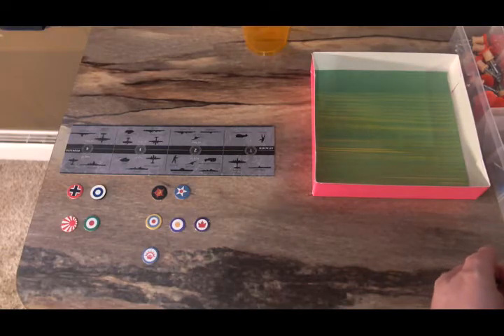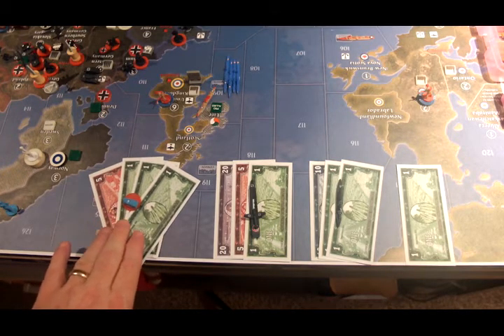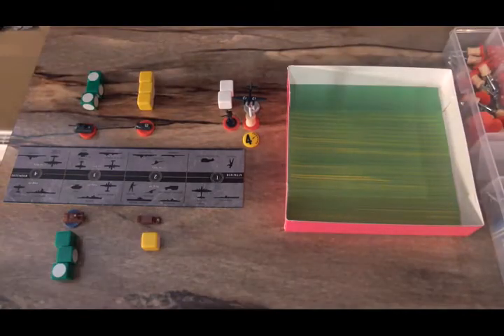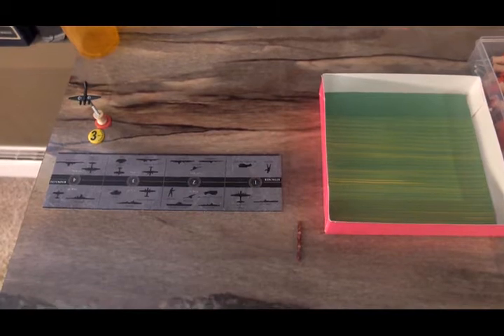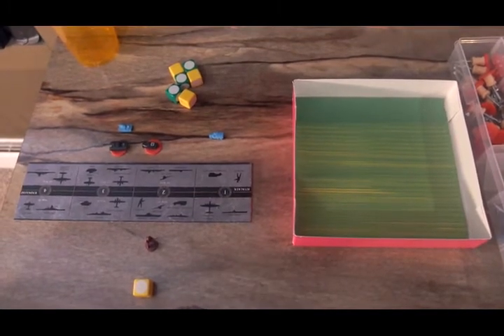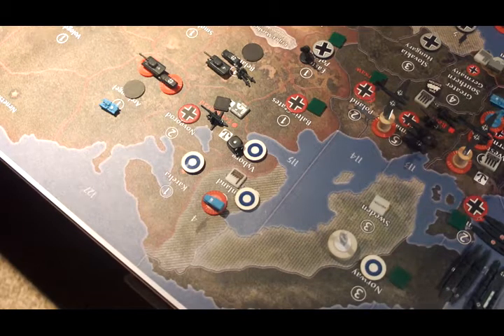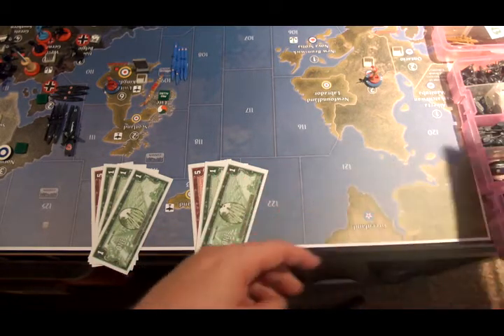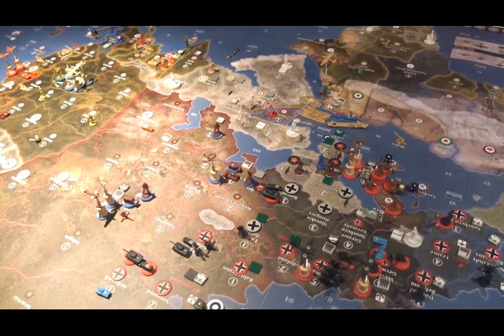Fourth YouTube Game - Custom 1939 Setup - Germany, Minor Axis, and Finland Turn 6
Germany liberates Romania, the Minor Axis capital, and pushes into Russia in the north.  The navy consolidates closer to home, and new ships are built in anticipation of coming major naval battles against the Allies.